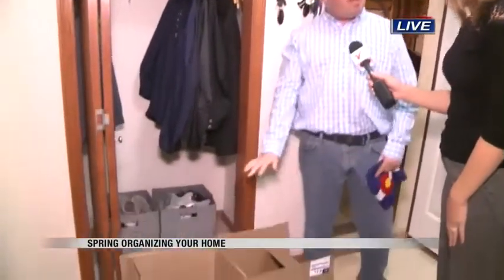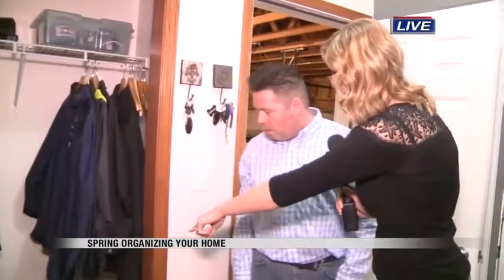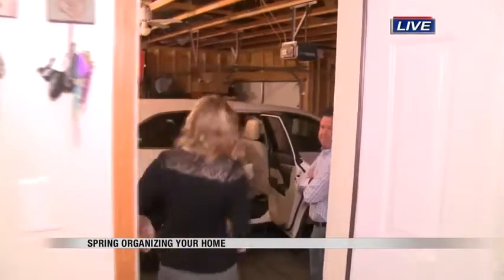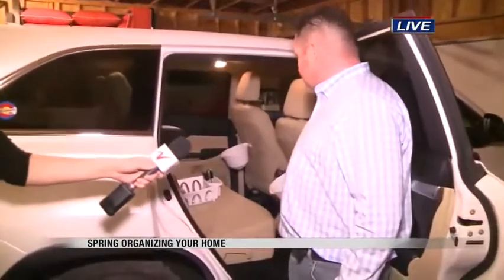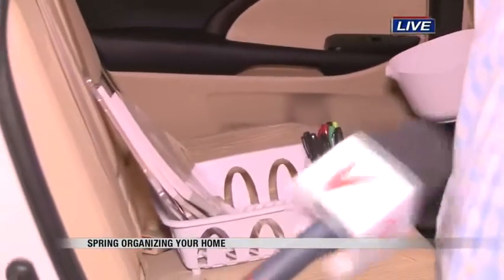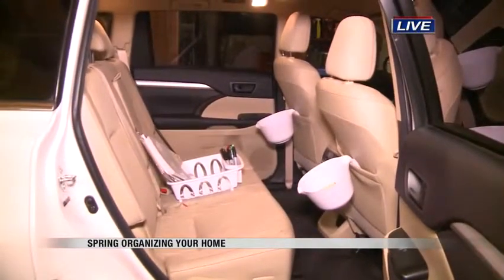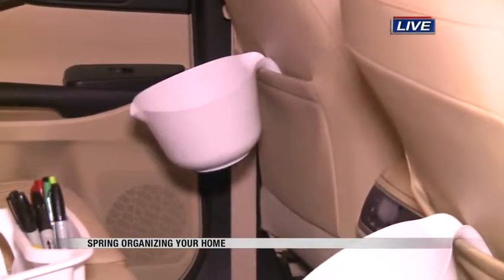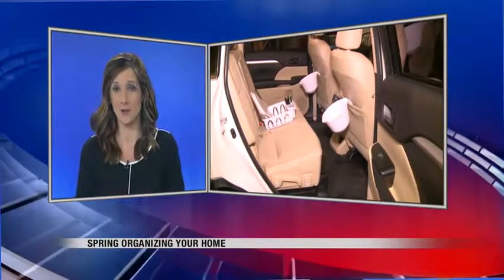Valley Today Spring Organizing 2